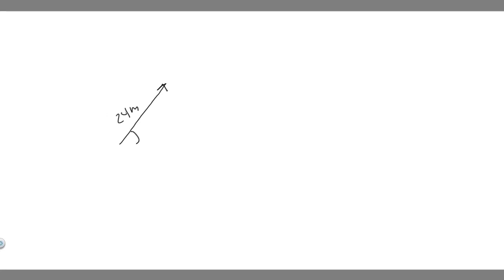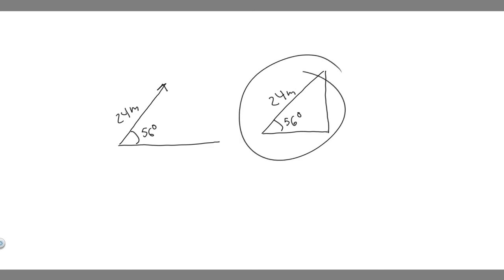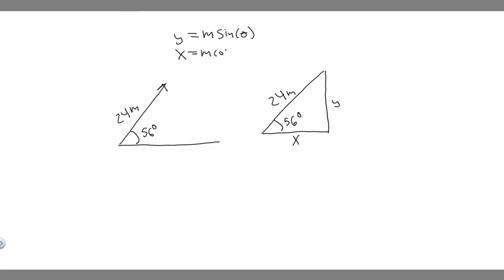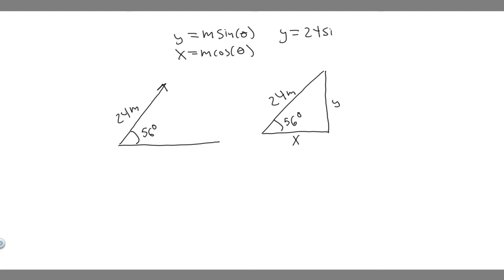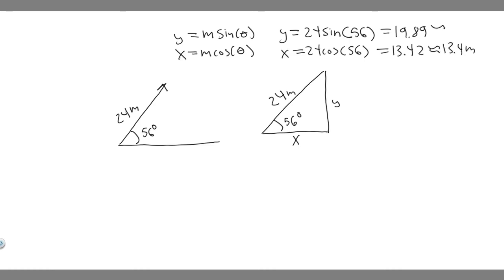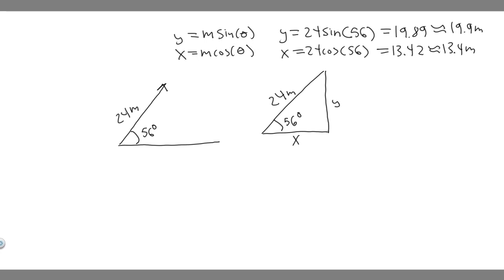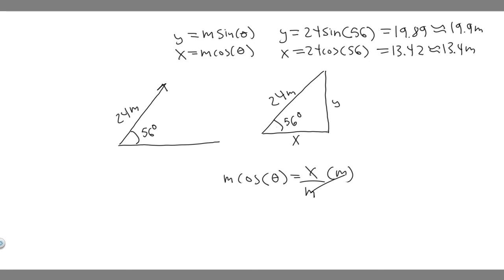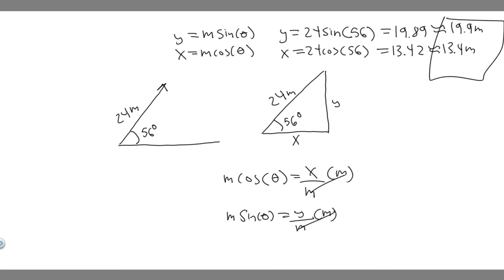Calculate (a) the x-component and (b) the y-component of the vector with magnitude 24.0 m and direct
Calculate (a) the x-component and (b) the y-component of the vector with magnitude 24.0 m and direction 56.0°. .